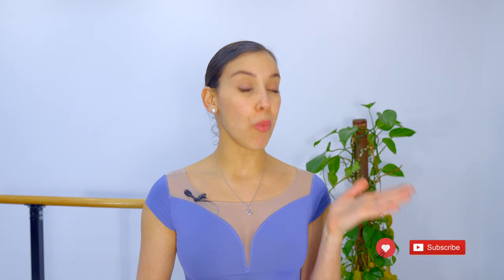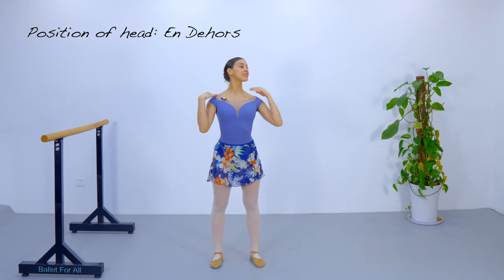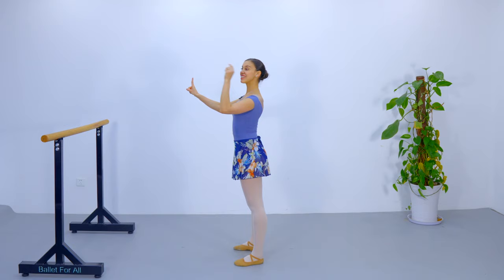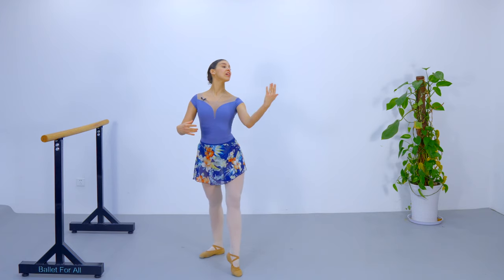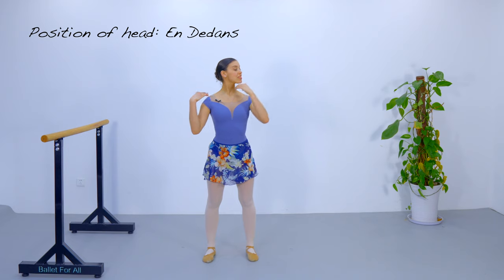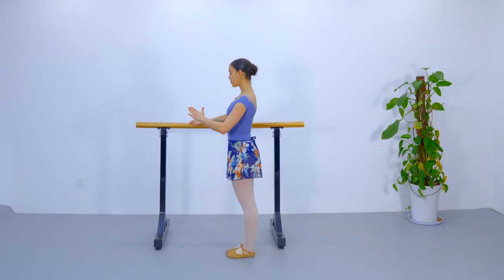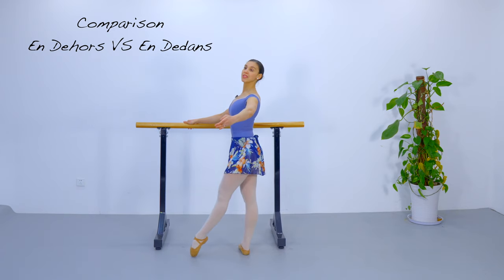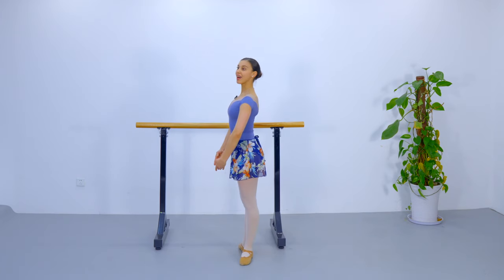Head Position in Ballet | Ballet For All Tutorials 2021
Hello Dancers, welcome back to another Ballet For All Tutorial. Today I will be teaching you Head Position in Ballet and the the difference when En Dehors and En Dedans.

Do you feel overwhelmed in your dance lessons sometimes because you don't underestand head position in ballet, or do you find yourself distracted trying to fix it? Well don't worry, because if you stay until the end of this video you will be fully able to not only underestand head position in ballet, but also to differentiate between En Dehors and En Dedan quite easy. Right by the end of this video I will include a barre combination where I will demosntrate in more deep head position in ballet when doing a simple combination of battement tendu.

Let me know what was your favorite Tip or exercises.

Video Description

0:00    Introduction
0:18    Head Poision in Ballet En Dehors
1:03    Head Position in Ballet En Dedan
1:45    Demonstration of Head Position in Ballet En Dehors and En Dedan
2:13    Conclusions

My Gear:
SD Card
Bloch Leotard high neck
Bloch Leotard Low neck

About Me:
From the age of seven I moved to Havana and started at a boarding school stuyding with the National Ballet School of Cuba (A scary but exciting opportunity for me!).